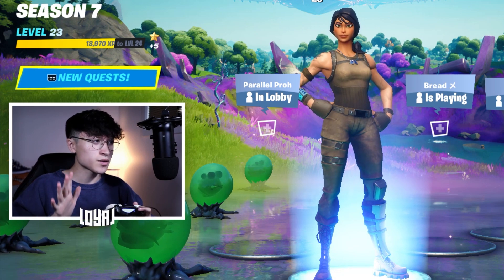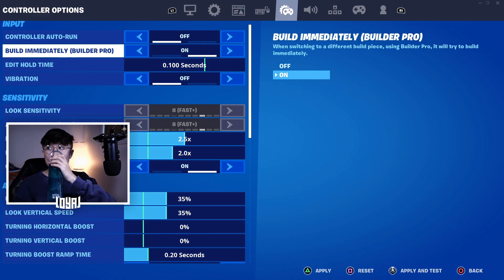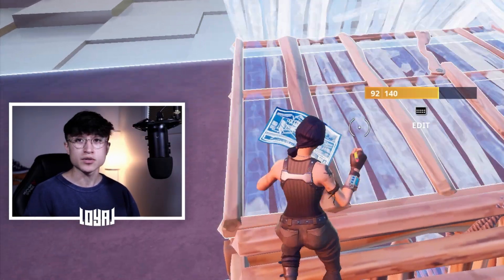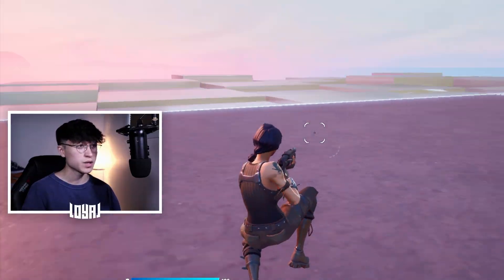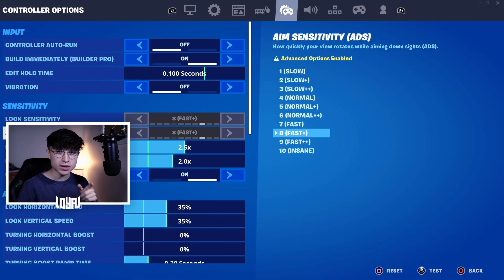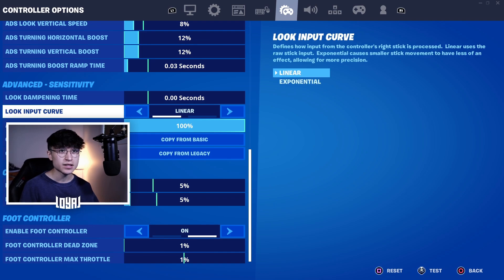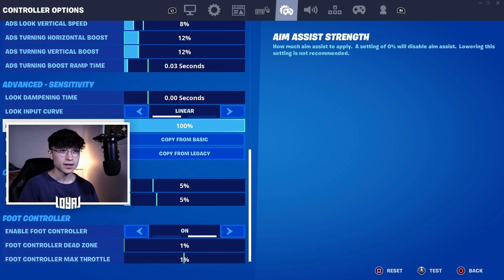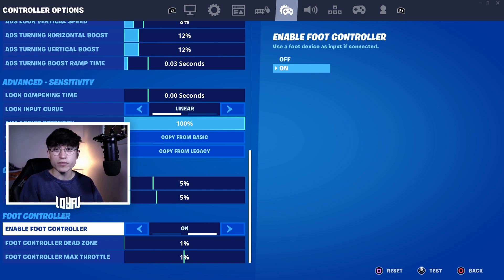The BEST Fortnite CONTROLLER SETTINGS for being SMOOTH! (PS5/XBOX/PC)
If you want to support me other than liking the video, feel free to do so by typing code "LOYALS" in the Fortnite item shop! :)

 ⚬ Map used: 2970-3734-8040